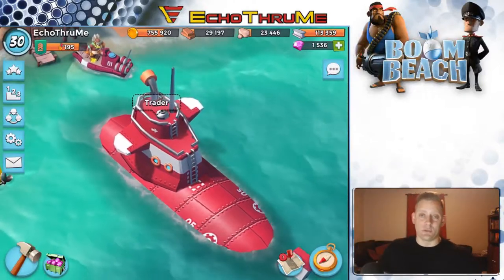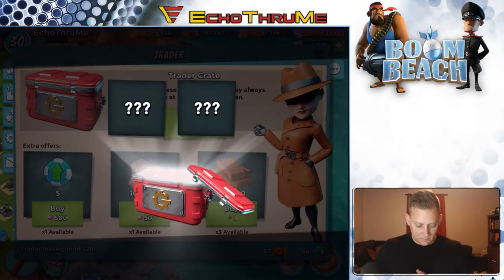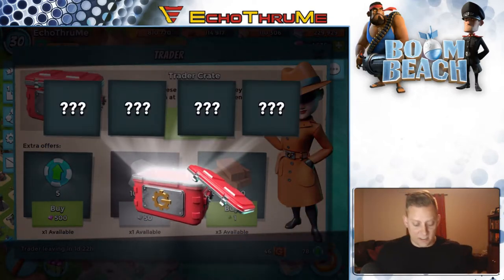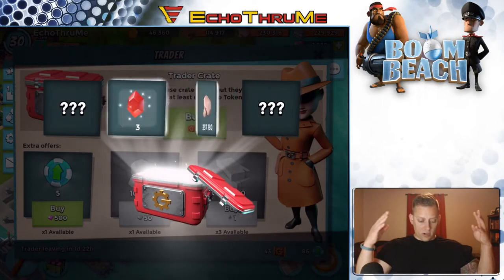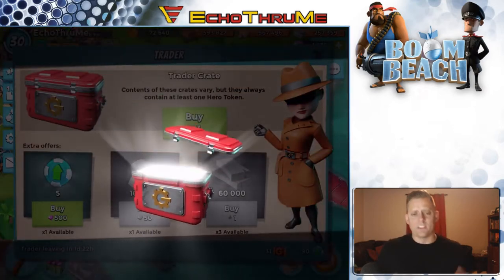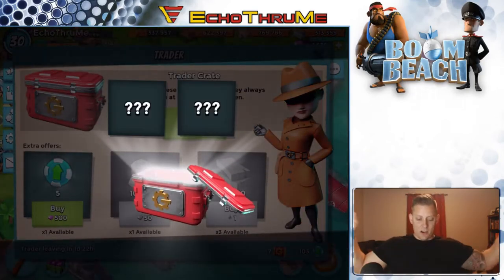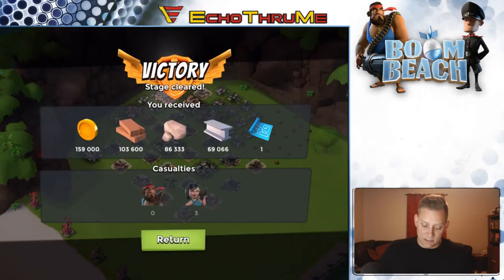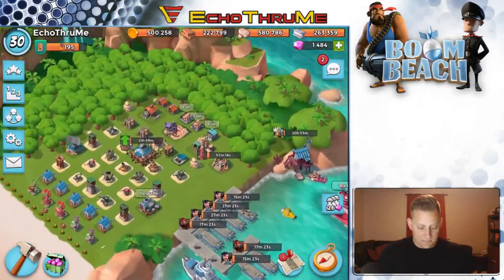INSANE 25x TRADER CRATE OPENING | 57% MASTERPIECE | Boom Beach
Today I am back in Boom Beach and I am opening 25 Trader Crates, upgrading my hero, showing of my masterpiece statues and going into an intimidation battle. Lots of fun today guys. Join me in the journey.

Thanks for spending some time with me here today on the channel! I really do appreciate it.

FREE GEMS code: echo (if needed)